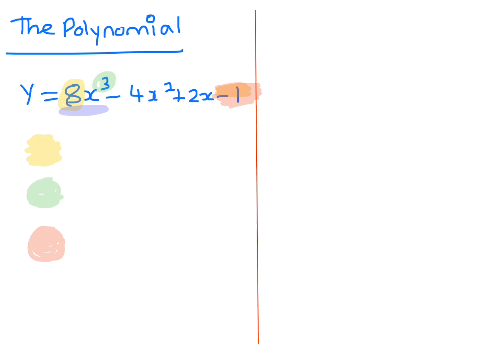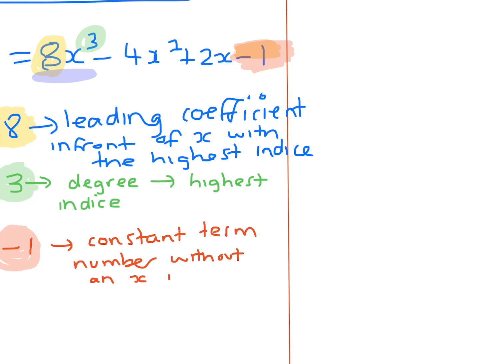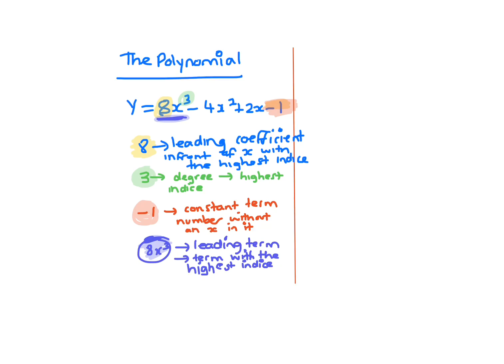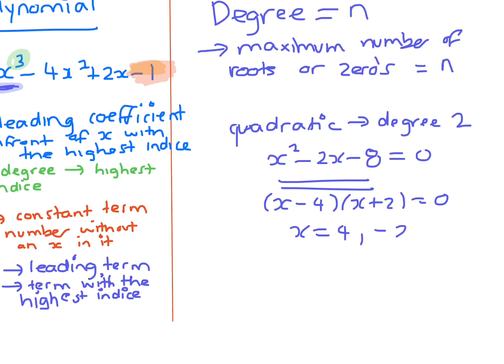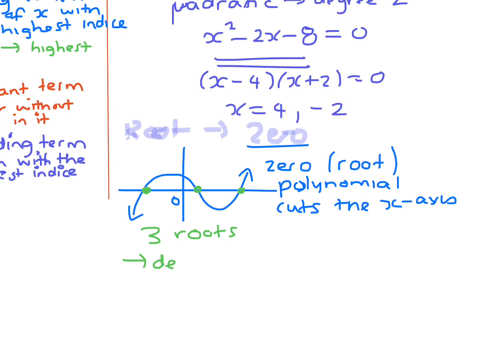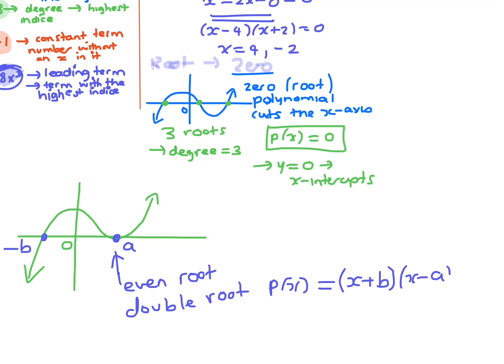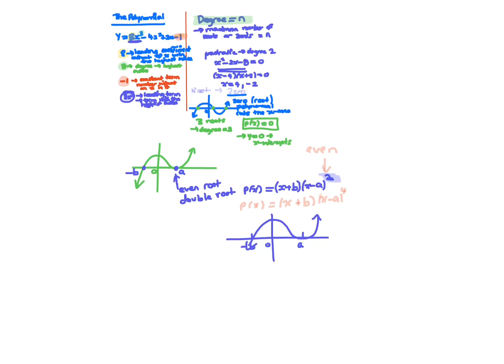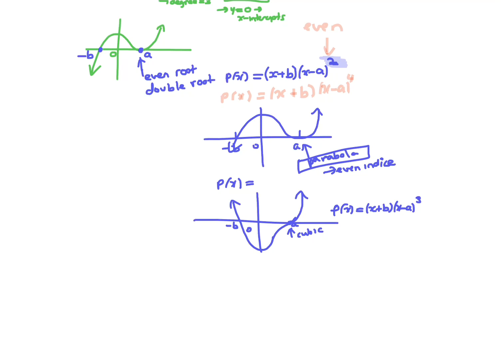1. The Polynomial Terminology